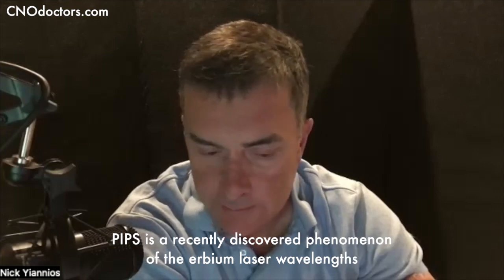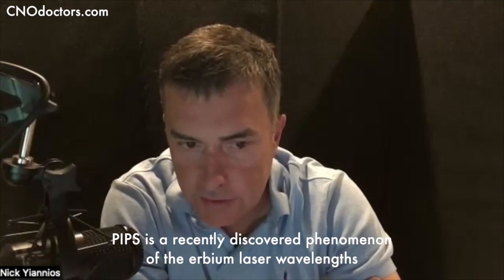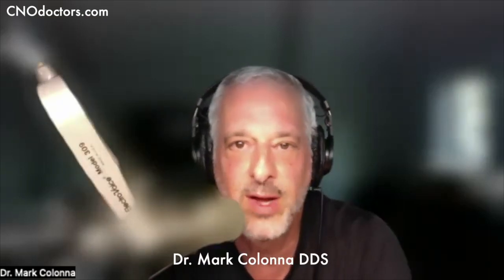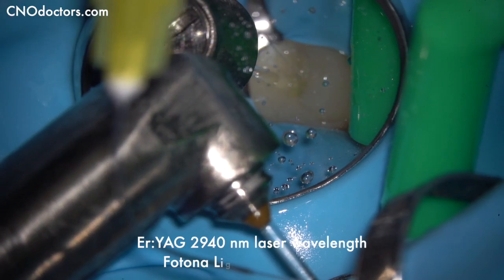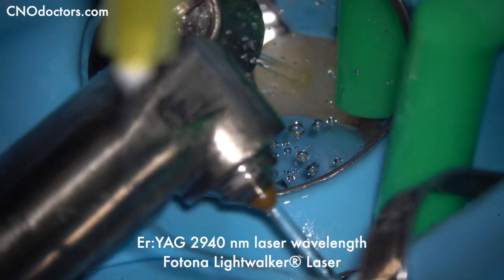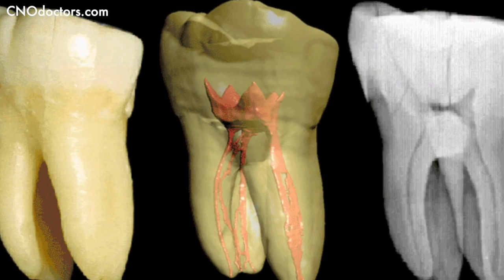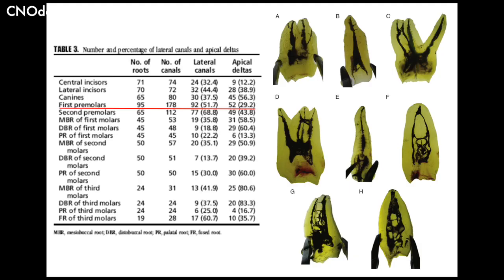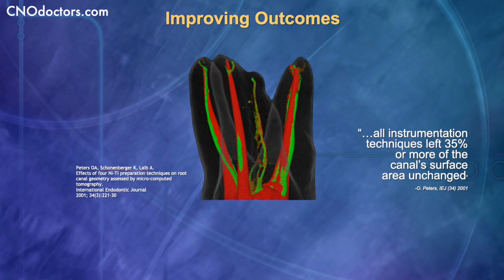LASER Root Canals EXPLAINED!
Dr. Nick interviews Dr. Mark Colonna, the co-discoverer of the PIPS phenomenon of erbium laser wavelengths which is effectively used to improve root canal therapy outcomes.  A very detailed discussion concerning laser root canal therapy theory and practice designed for both the lay audience and dental professionals alike. Laser dentistry at its finest!

Dr. Colonna and Dr. Yiannios have recorded an advanced laser training course called DDSLASE which can be streamed online here for continuing dental education credits: